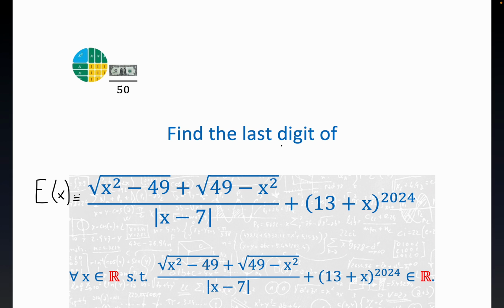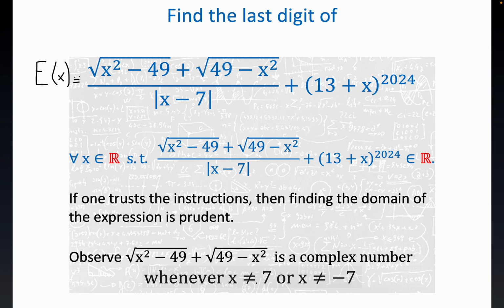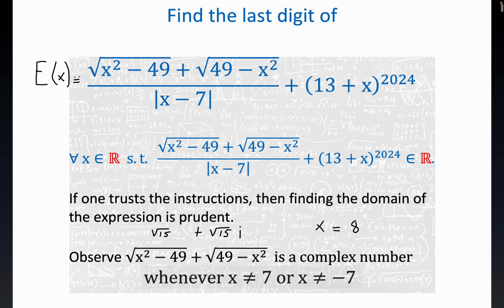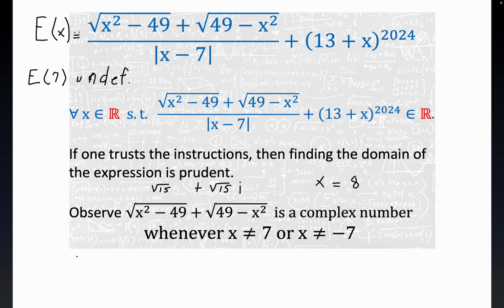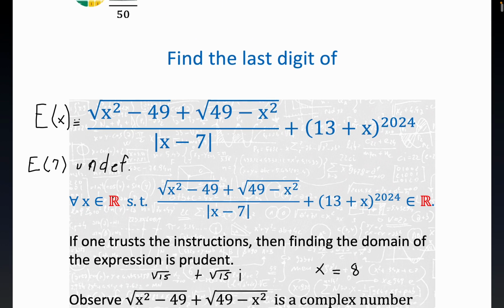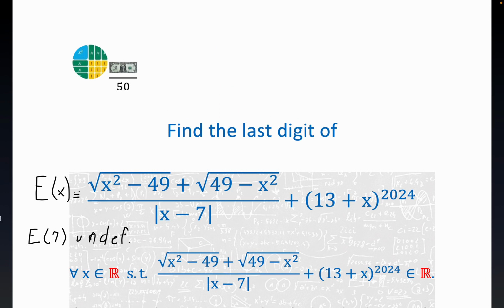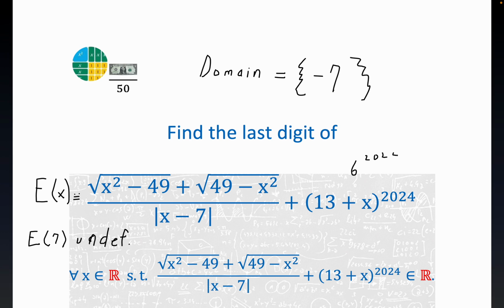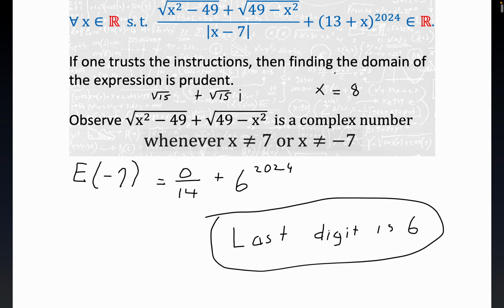Modified SMO 2017 Open problem Question 1, Emphasis on finding the domain of function first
Find the last digit of (√(x^2-49)+√(49-x^2 ))/|x-7| +(13+x)^2024∀ x∈R  s.t.(√(x^2-49)+√(49-x^2 ))/|x-7| +(13+x)^2024 ∈ R. Mathematician Ng Bee Yong  posted answers on family blog.   Another math competition "year problem".
This problem appears absurdly difficult or even ill-posed (Erin Pearse)until one realizes function has a singleton domain of x=-7 {-7} and more importantly a singleton range of 6^2024 possessing a trivial last digit!
Mariano Suárez-Álvarez has no interest in anecdotes about famous math icons.